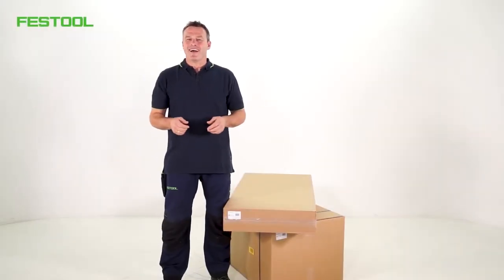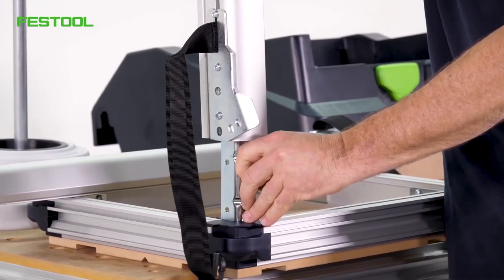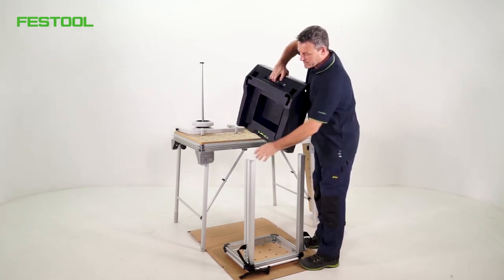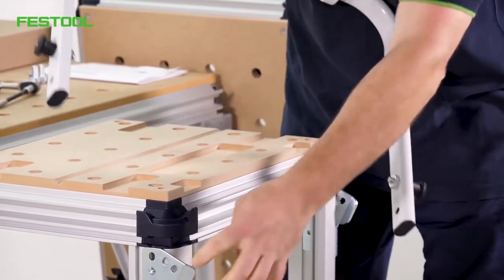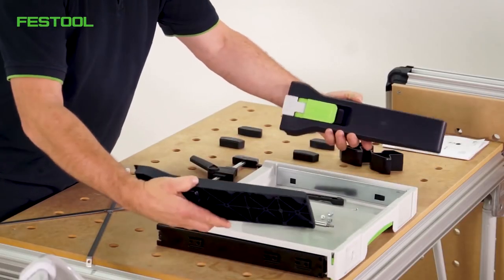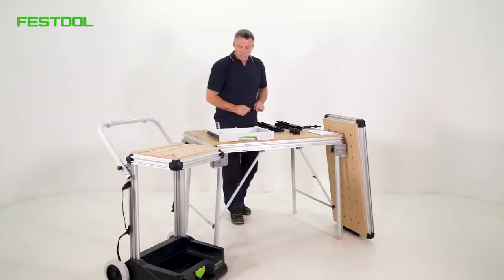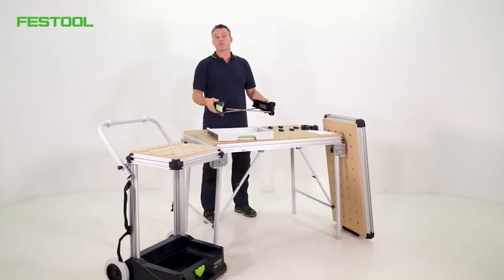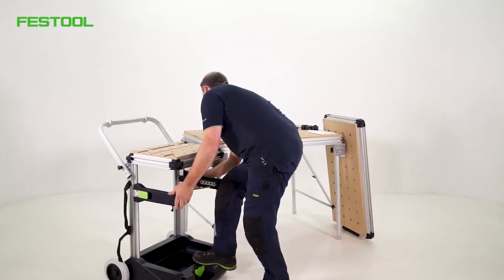Construction of the mobile workshop MW 1000 (Festool TV)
Unboxing: Frank will show you in detail how fast and easy it is to set up the mobile workshop.